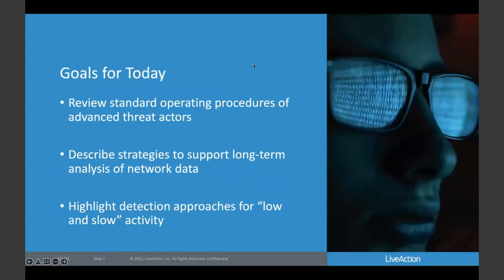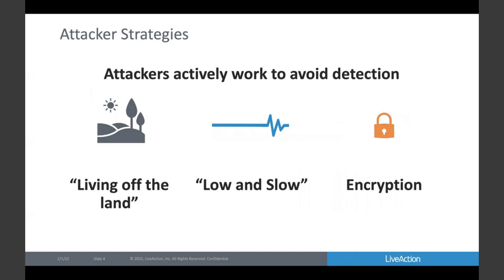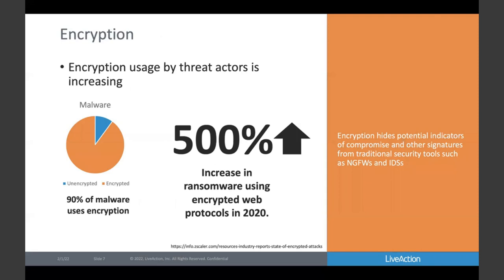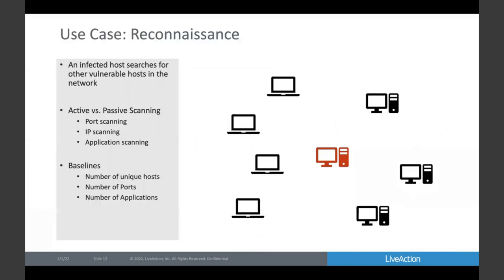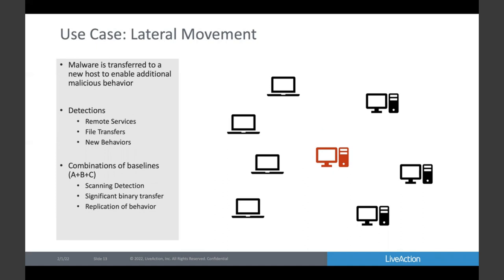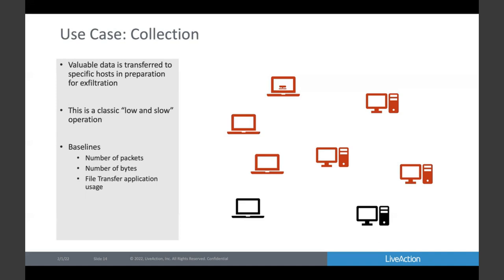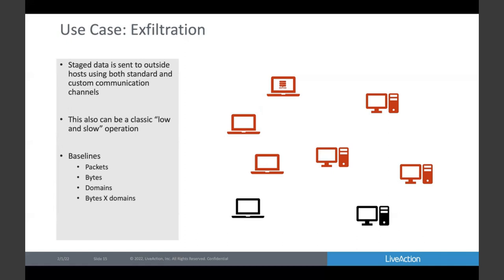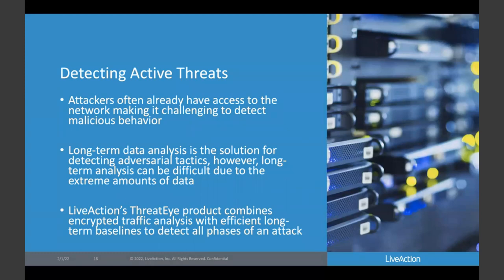Detecting Advanced Threats – The Active Threat Inside Your Network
Many of the headline cyber attacks are still occurring against on-premise systems. Despite organizations moving production workloads to the cloud, attackers are leveraging phishing and stolen credentials for remote access into organizations, and they will get in. Future proofing your encrypted traffic strategy should include ETA visibility from the core, to the edge, and in multi-cloud, to identify threats actively operating inside your environment.

Join us for part 2 of our Detecting Advanced Threats webinar series, where we’ll take you through everything you need to know for detecting advanced threat actors and uncovering malicious activity hiding inside encrypted traffic.

This episode will detail the importance of advanced behavioral analysis to identify threat actor activity operating inside your network. With major attacks, threat actors operate inside the network for a period of time before, sometimes weeks, before successfully executing their attack. Learn how behavioral analysis can be applied to identity threat activity such as:

o Reconnaissance
o Lateral Movement
o Data Staging
o Data Exfiltration